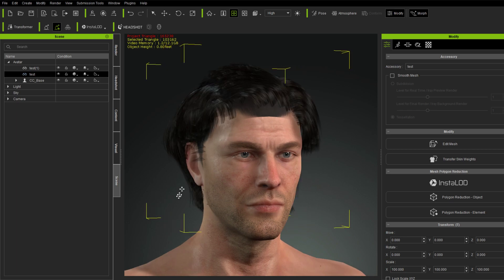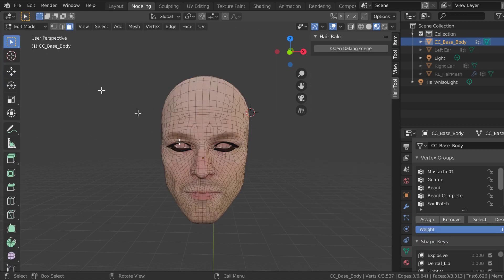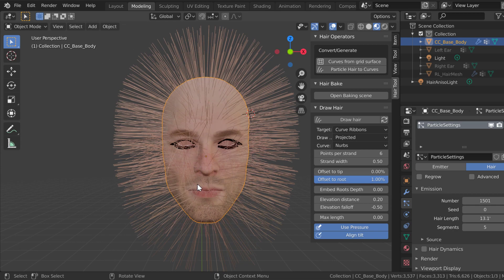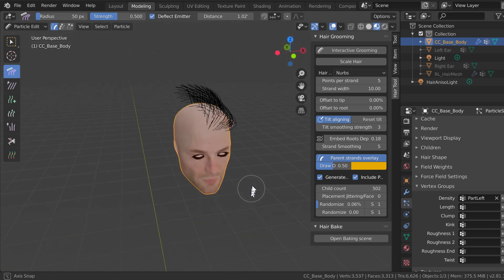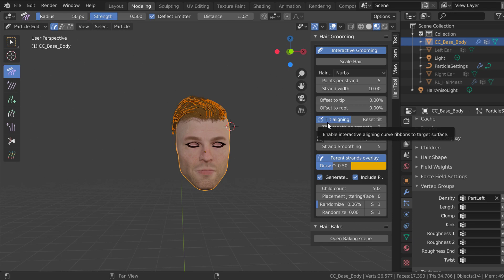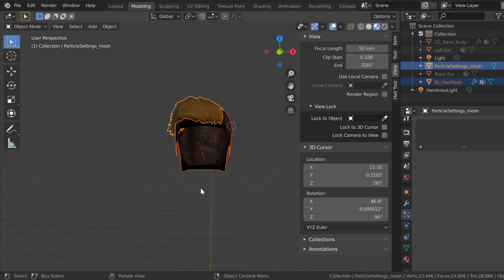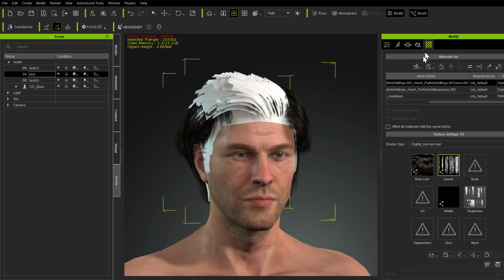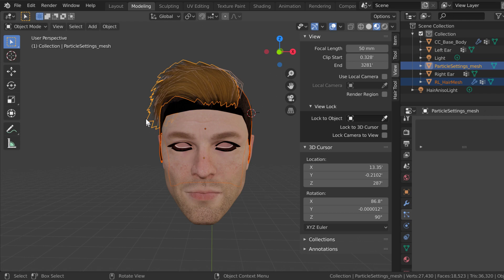Blender Hair Template to Create CC3 Hair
My Christmas present to all my folks who use CC3 -- the template I use to make hair quickly and easily (using the Hair Plugin  Here's the link to my template to download and instructions on using it are in the video above